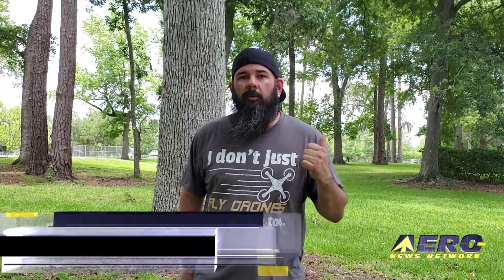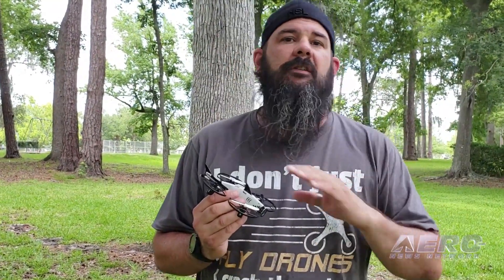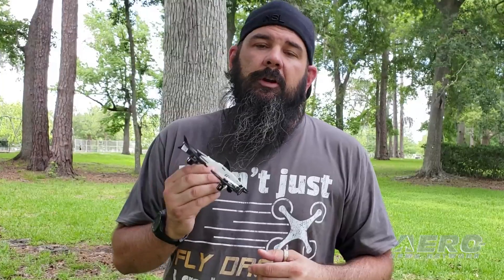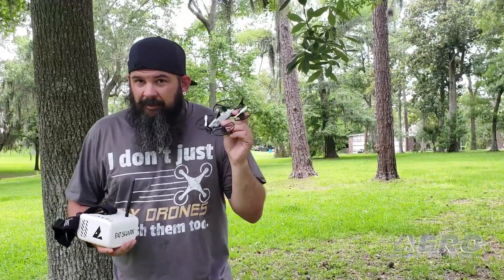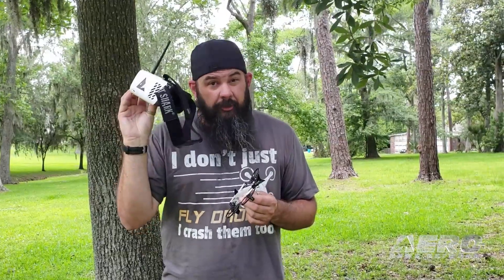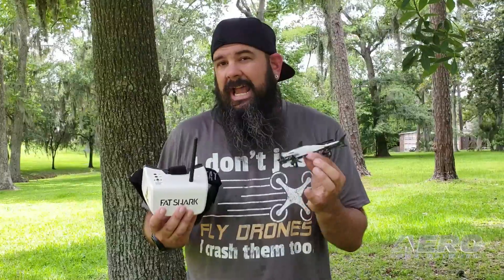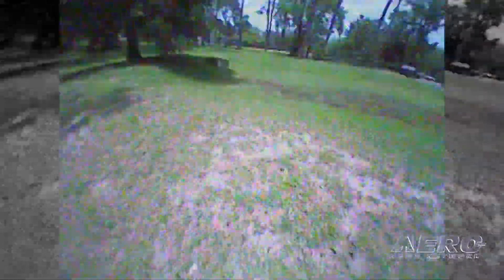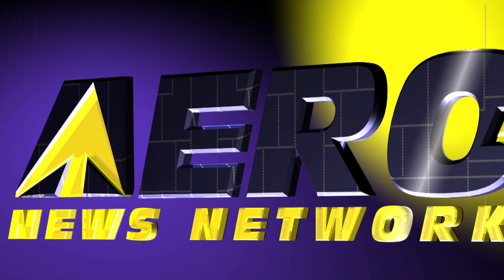Aero-TV - Fat Shark 101: FPV Drone Racing Training System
Kit Contains Everything You Need To Get Started In Drone Racing!

Fat Shark’s 101 kit is the perfect solution for anyone looking to get into sport drones. Composed of a custom-designed quadcopter, race-ready Recon goggles and a professional-grade radio, the kit has everything needed to get started in drones.

Training is a big part of the new 101 kit. With registration, each kit comes with free access to the Drone Racing League simulator (a $20 value) and three months of free Academy of Model Aeronautics membership + insurance. The radio plugs directly into a computer for direct integration with the DRL simulator and can also be used to pilot the quad in stabilized or advanced mode.

Most importantly, the kit is simple. Both the Recon goggles and the quadcopter can be recharged through USB and there are no complicated binding procedures, charging constraints or special licenses to acquire. Simply open the box, charge the batteries and fly.

Aero-News drone expert KC Sealock got his hands on one of the new small drones, and has this review.